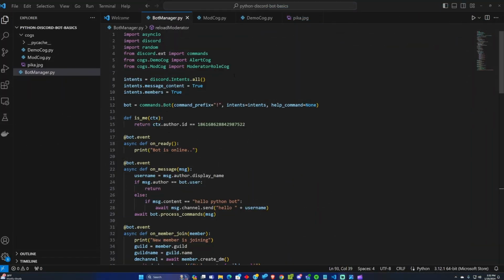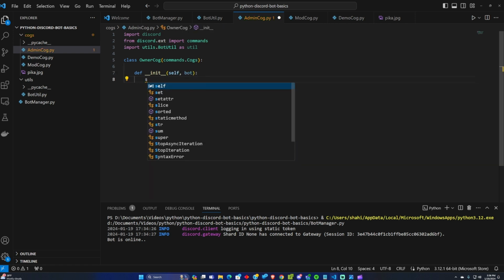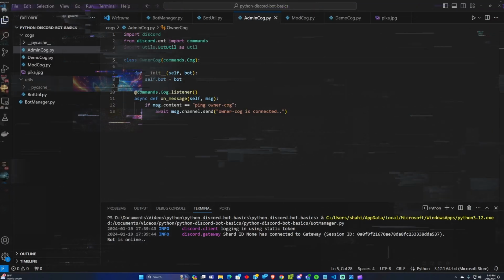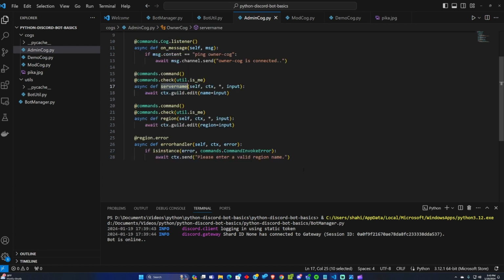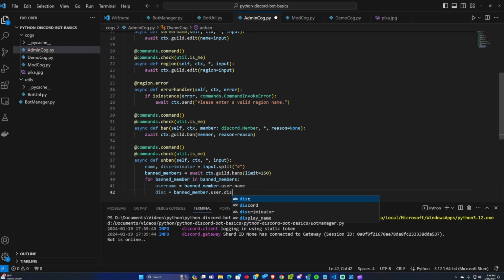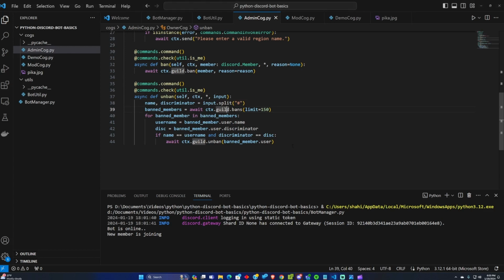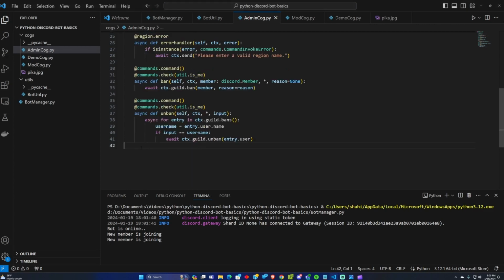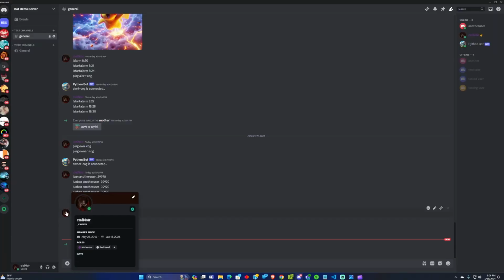Python Discord Bot Basics Part 7 - Admin Cog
In this video I go over the basics of making admin commands for your discord bot.